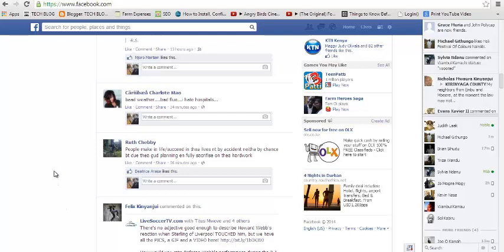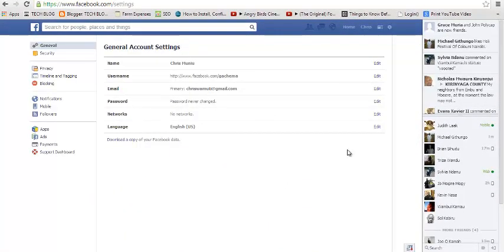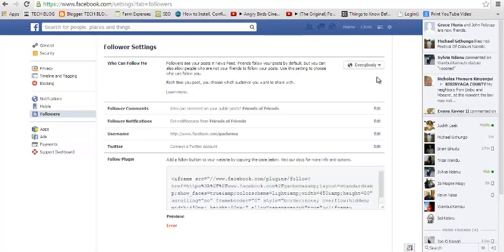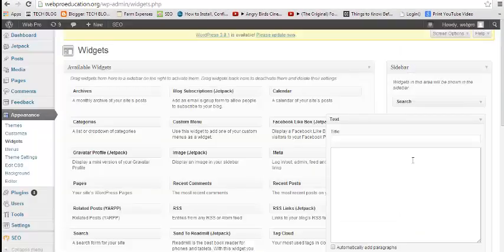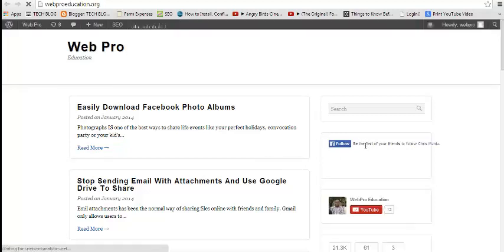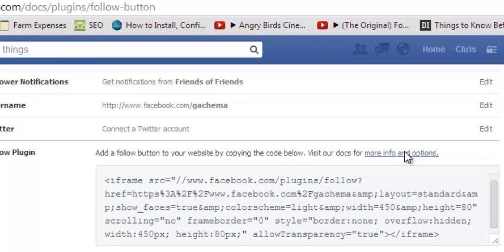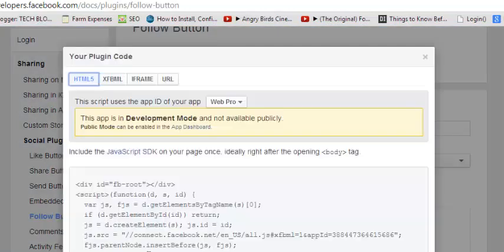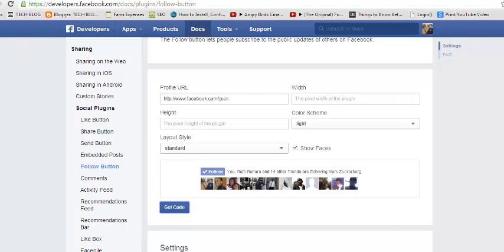Add a Facebook Follow Button To Your Website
You can now let the readers of your website follow your facebook account by adding a Facebook follow button on your website.
The facebook follow button lets people follow your public facebook timeline directly from your website.

Facebook followers is a great way of expanding your website audience and retaining repeat visitors.